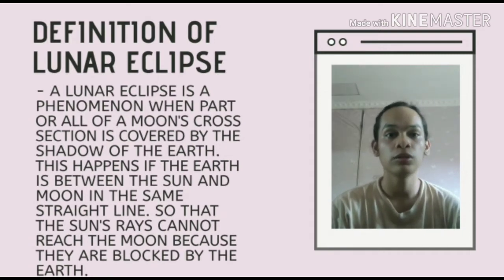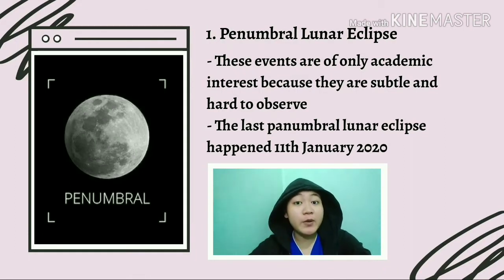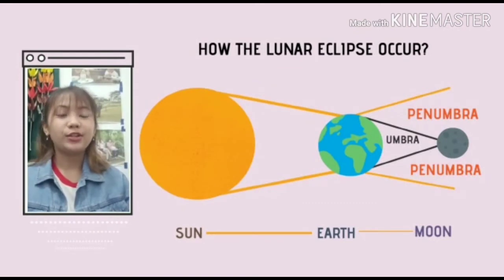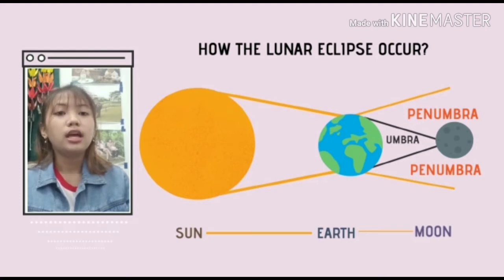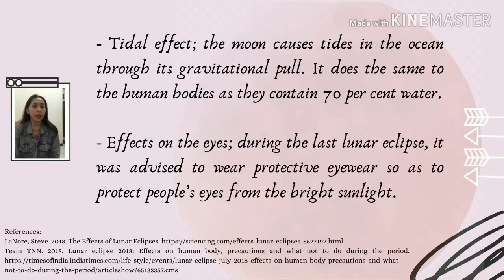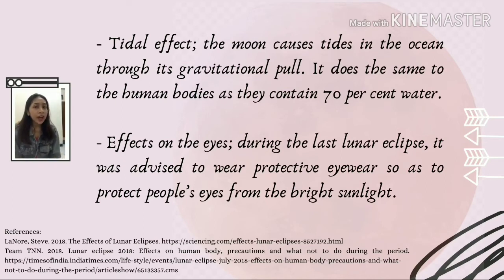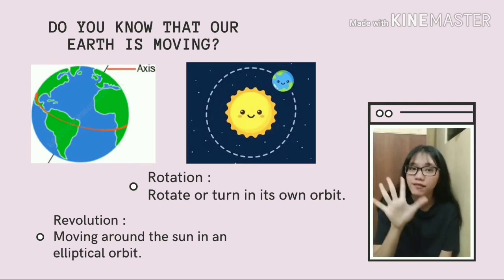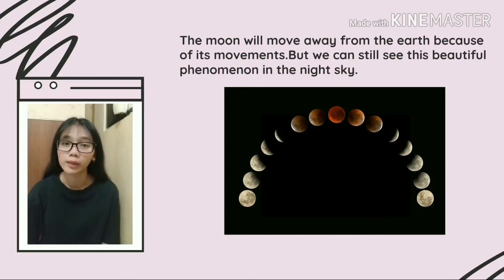Lunar Eclipse (Group B)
He sighed. "The clouds I can handle. But I can't fight with an eclipse" – Jacob Black
From "Twilight Saga; Eclipse" movie.

Alfira Fanny (086)
Rafinsa Nisa (087)
Natalia Destiana (093)
Ferdion Deandro (102)
Juliana Puspita (107)

Luv yaa!
– Group B